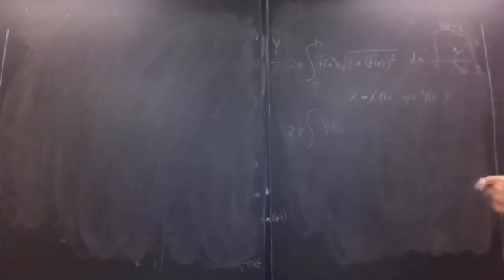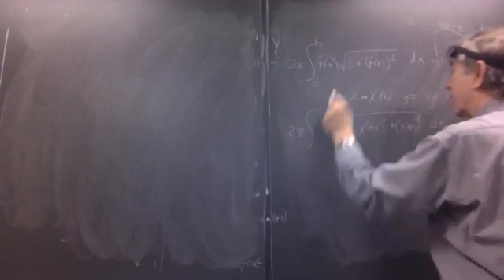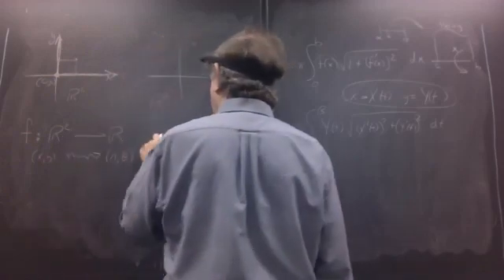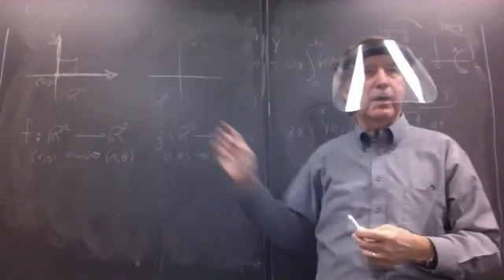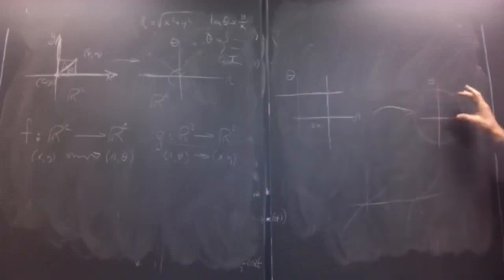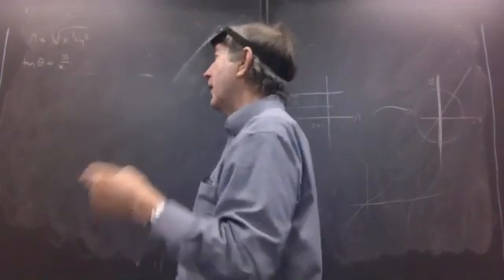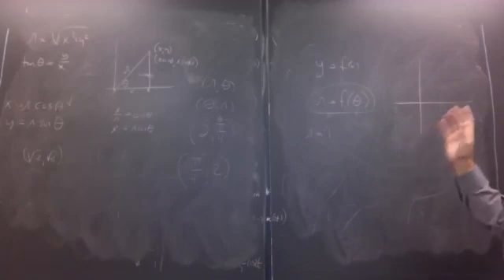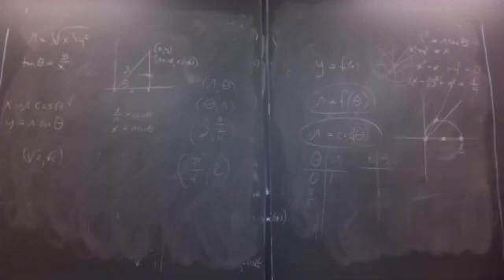Math 243H 03/24/21